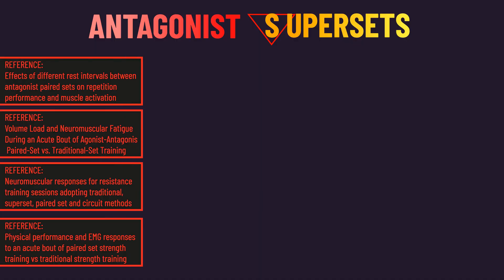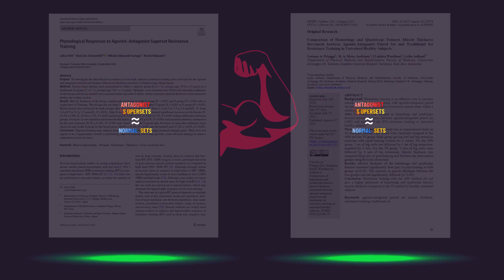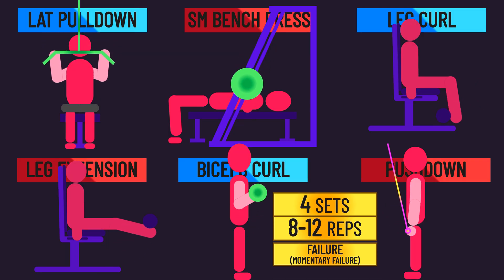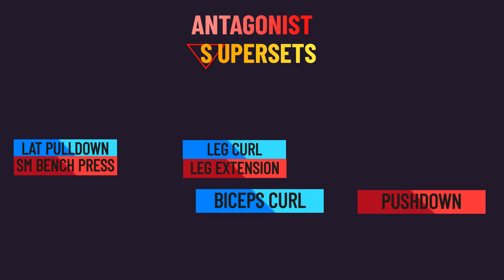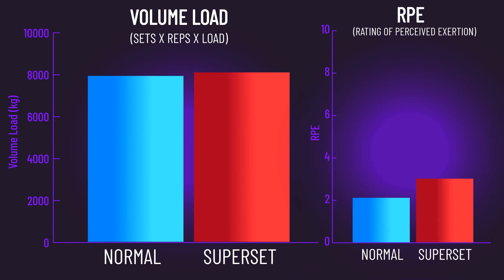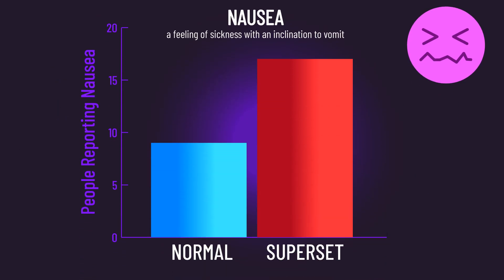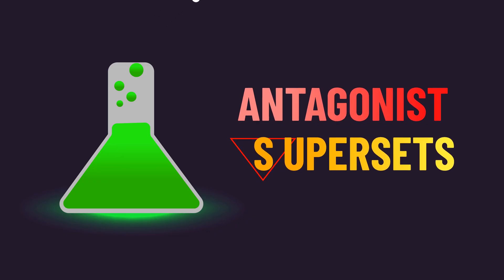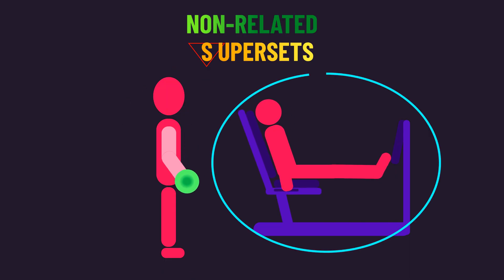Build Muscle in LESS Time (Quick Science Review)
References:
2 previous studies showing similar gains between antagonist supersets and normal sets

1)  Home - Hold
2) Home - Before the Night